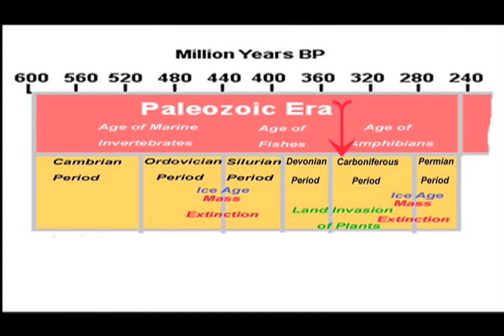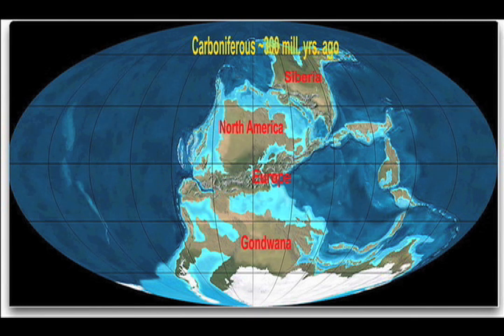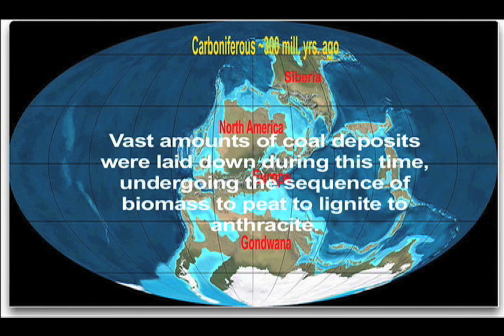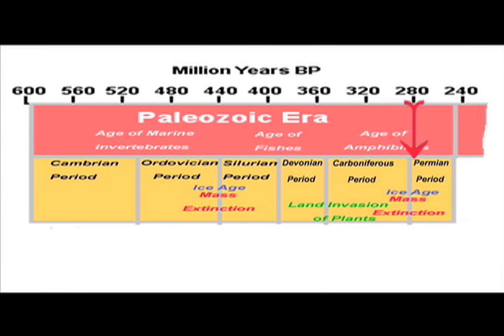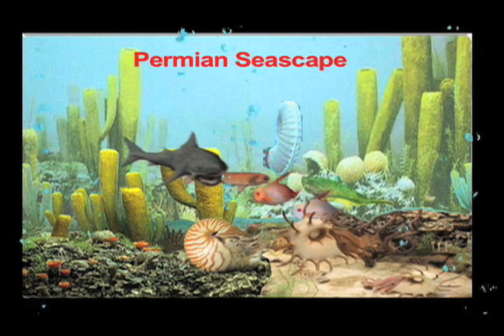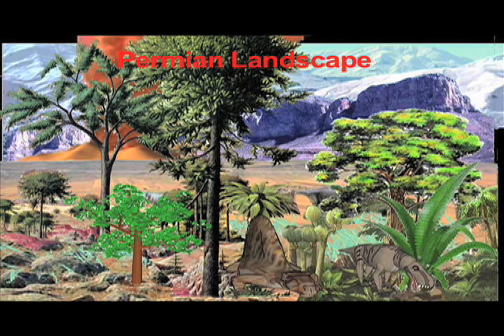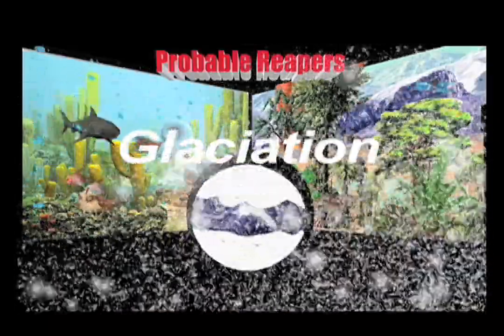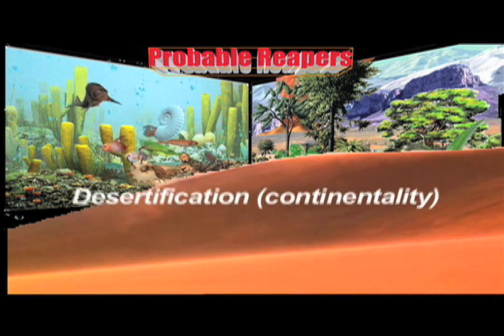Ultra World Story Geologic Time Carboniferous Permian.mov